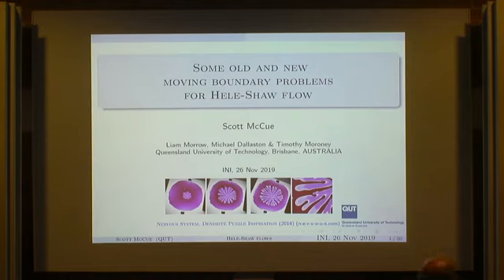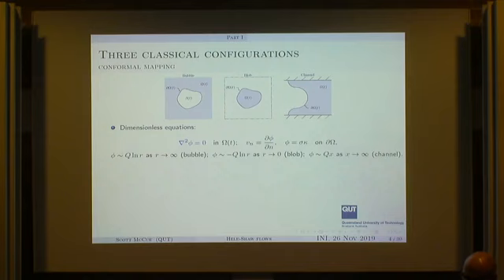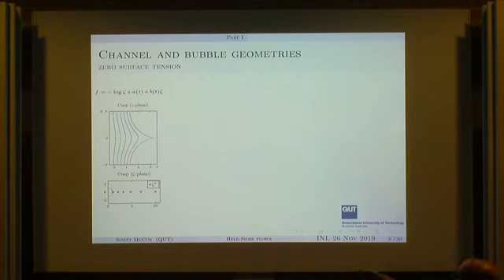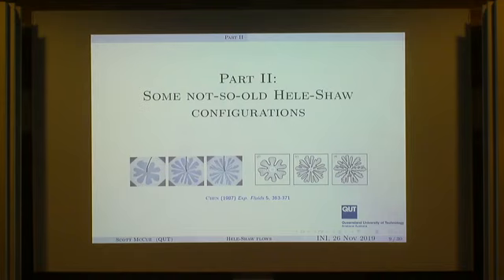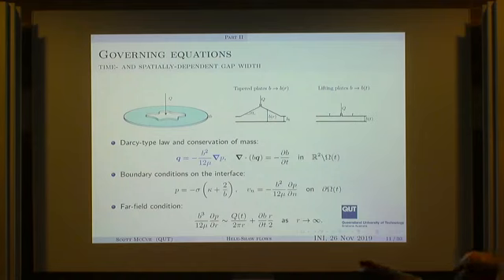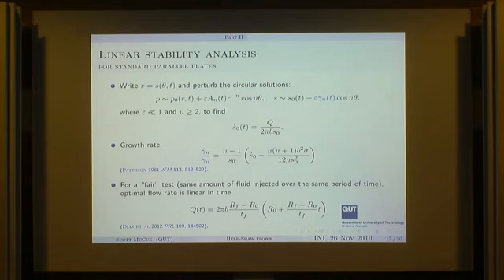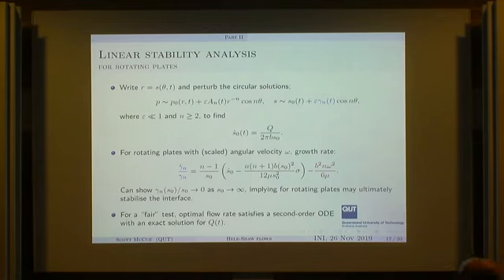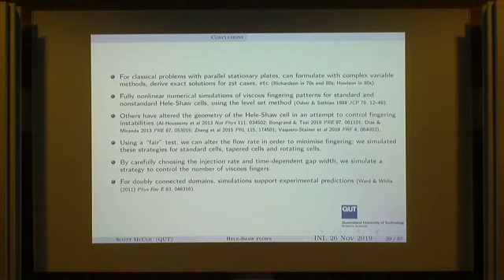CAT | Prof. Scott McCue | Some old and new moving boundary problems for Hele-Shaw flow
Speaker: Professor Scott McCue (Queensland University of Technology)
Date: 26th Nov 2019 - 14:00 to 15:00
Venue: INI Seminar Room 2
Title: Some old and new moving boundary problems for Hele-Shaw flow
Abstract: When a less viscous fluid is injected into a more viscous fluid in aHele-Shaw, the interface between the fluids is unstable. This is theSaffman-Taylor instability which can give rise to a striking pattern formationat the interface. The usual model for this type of flow is atwo-dimensional moving boundary problem which is amenable to complex variablemethods, especially in the special case in which surface tension is ignored.For non-standard geometries progress can be made via numerical simulation,using a level set formulation for example. Some recent experimental,analytical and numerical studies of non-standard moving boundary problems inHele-Shaw flow will be discussed. This is joint work with Liam Morrow,Tim Moroney and Michael Dallaston.